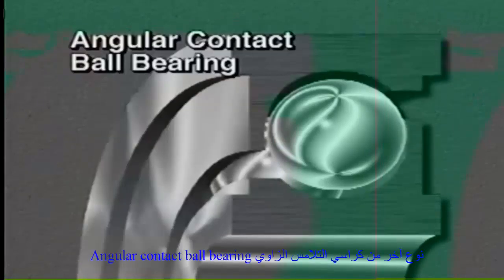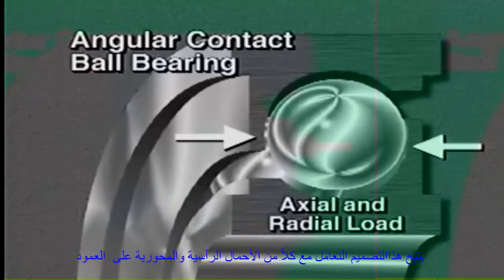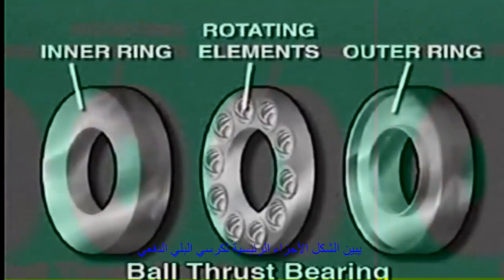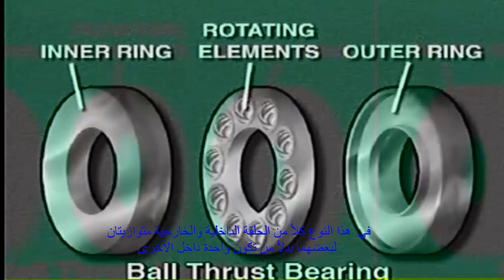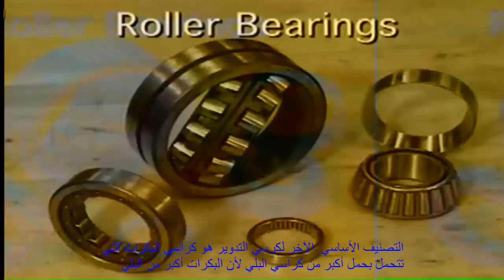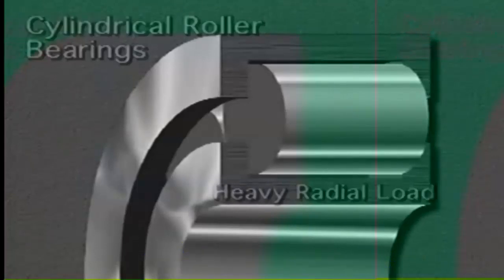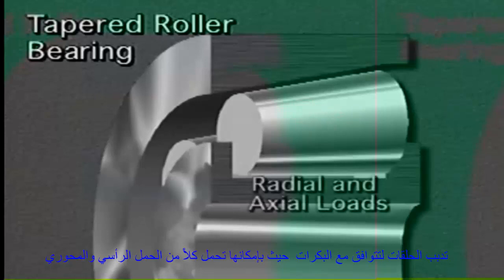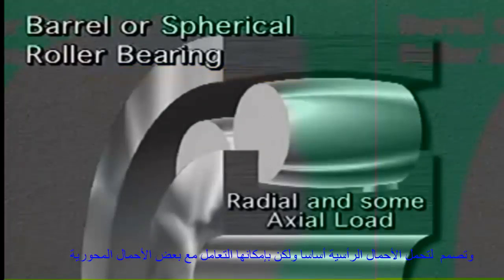bearings كراسي المحاور مترجم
أنواع  كراسي المحاور استخداماتها